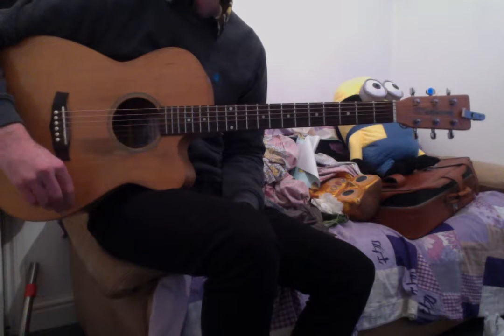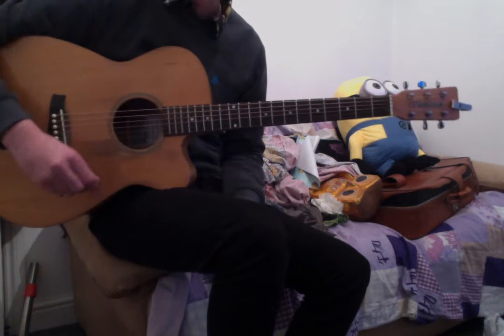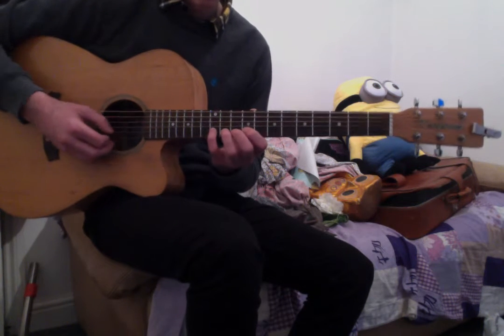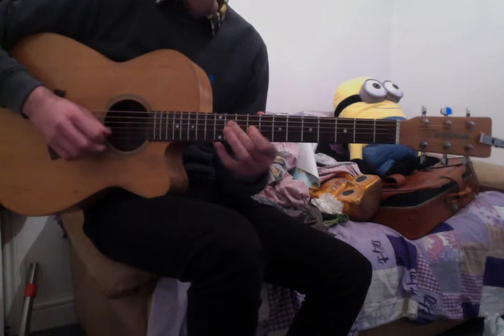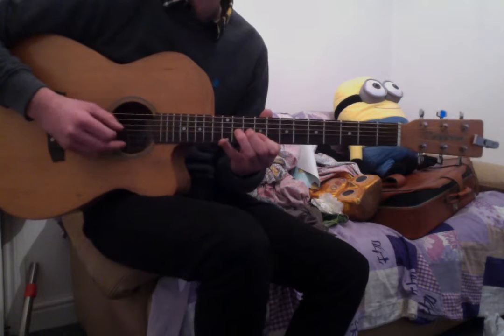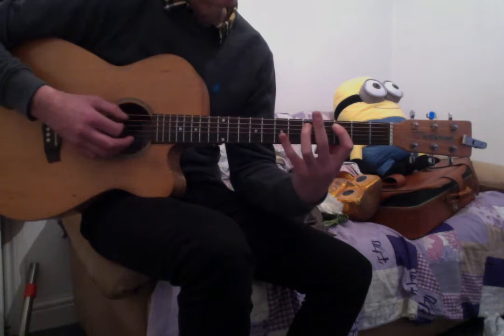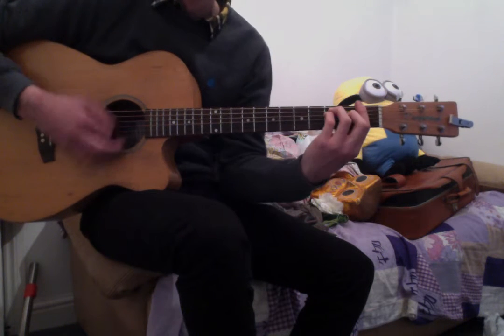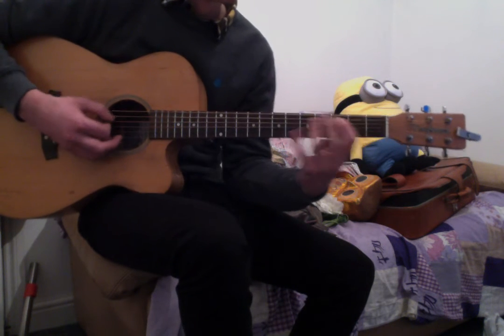Solo - Wind Cries Mary